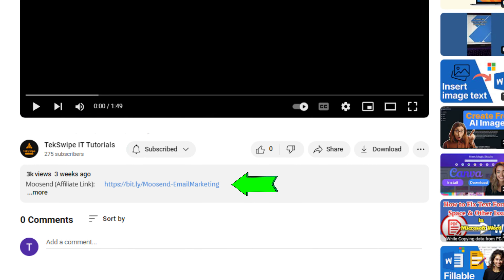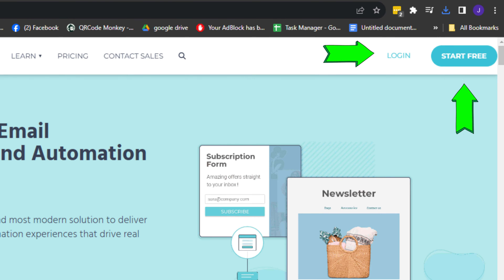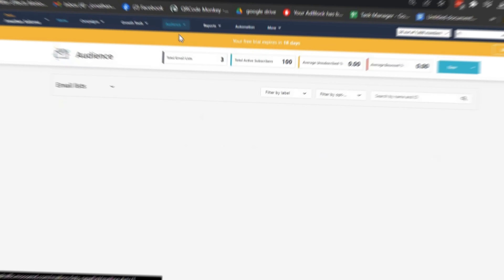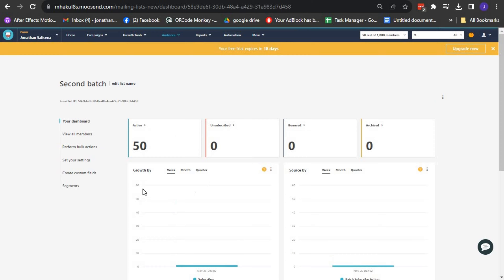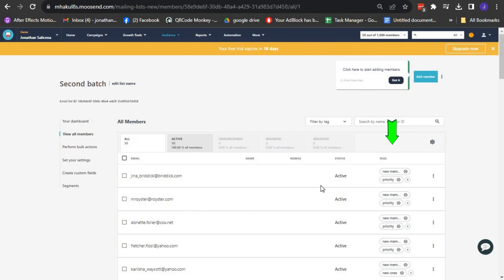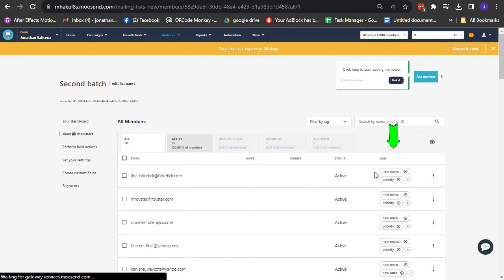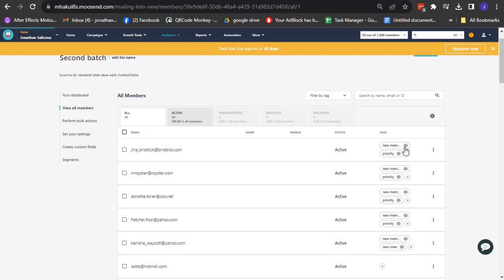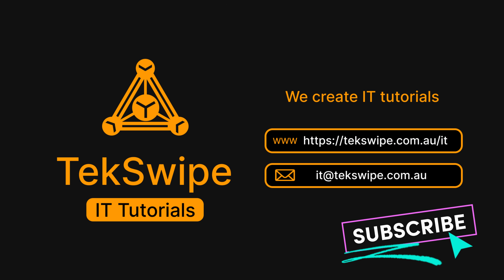How to View or Remove Tags in your Email Lists in Moosend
Time Stamps:
00:00 Intro
03:24 Accessing Moosend
16:24 View Members Tags
38:28 Remove Members Tags
57:25 Outro

In this tutorial, TechSupportGuru will guide you through the process of viewing and removing tags in your email lists using Moosend.

Managing your contacts and their tags is essential for running effective marketing campaigns. With Moosend, you can easily view the tags assigned to your contacts within an email list. Not only that, but you can also remove tags if needed.

Join us as we take you step by step through the process. Learn how to navigate Moosend and access your email lists. Discover how to view the tags assigned to your contacts and efficiently manage their classification.

Follow our expert instructions and gain the necessary skills to remove unwanted tags from your contacts. We'll show you the simple steps to keep your email lists organized and tailored to your specific marketing needs.

Whether you're a novice or experienced Moosend user, this tutorial is perfect for anyone looking to improve their email list management skills. Don't miss out on this valuable knowledge!

Watch now and enhance your Moosend experience with the ability to view and remove tags in your email lists!